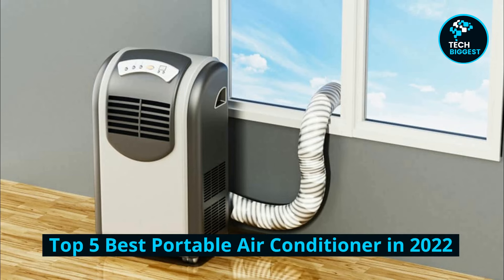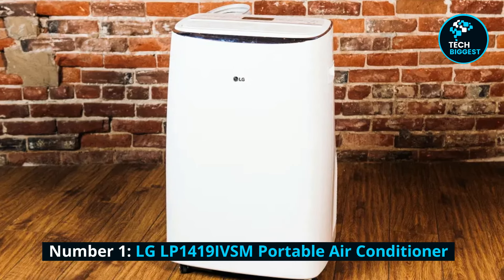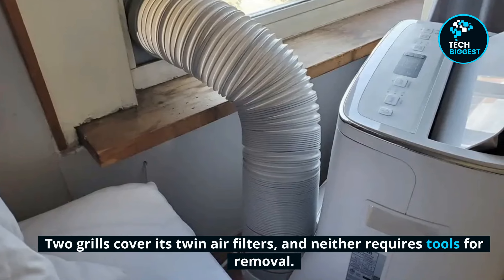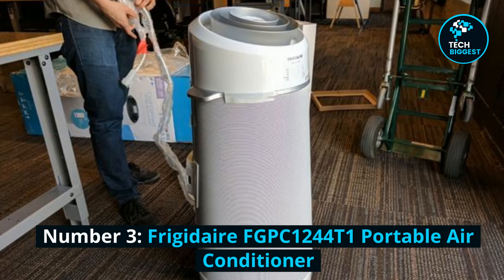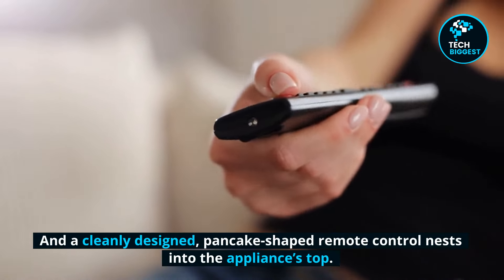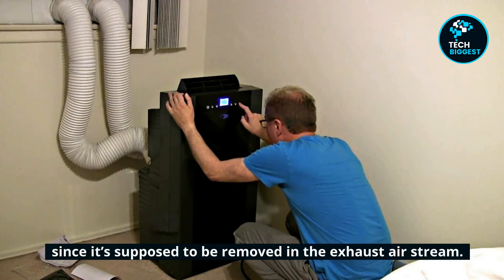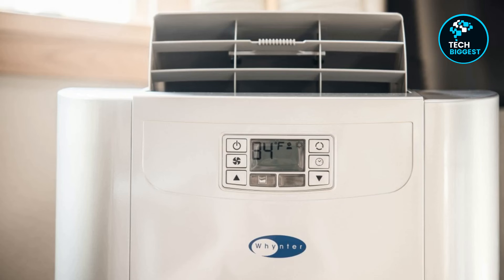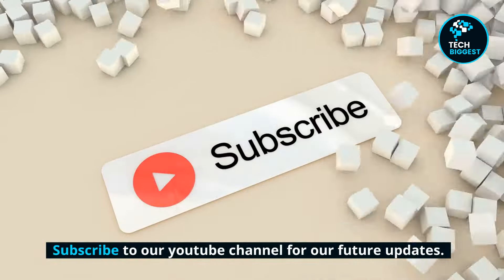Top 5 Best Portable Air Conditioner in 2022 | TECHBIGGEST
In this video, I'm going to review the 5 best portable air conditioner in 2022. See which one is the best for you based on your needs and budget.

 best portable air conditioner 2022
 portable ac